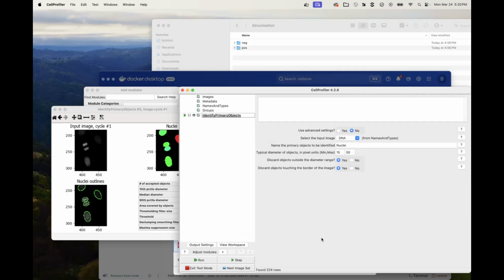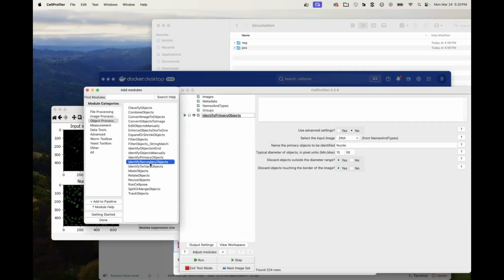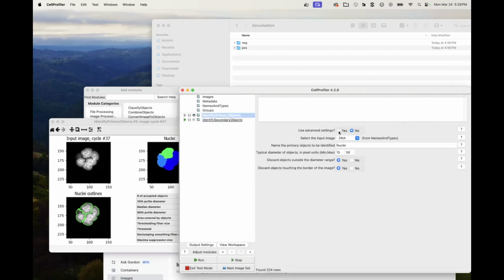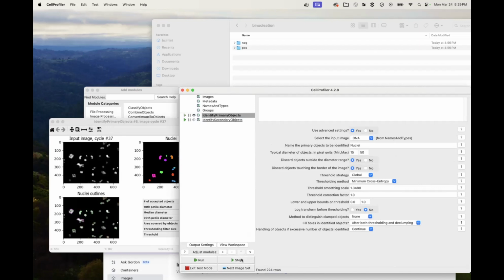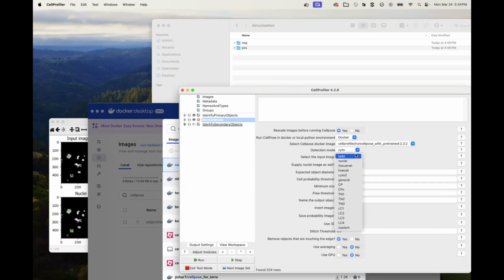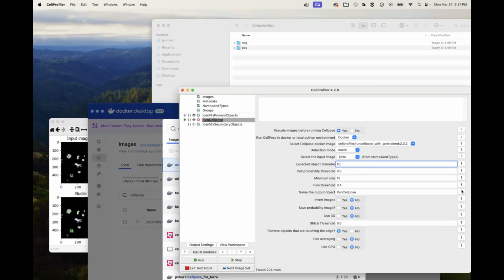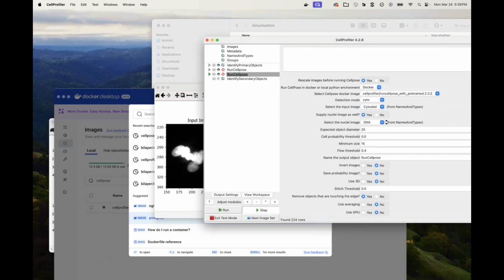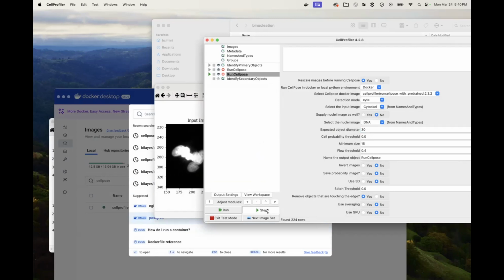Handling multinucleate cells in CellProfiler - AskErinDearBeth Episode 5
In this episode of Ask Erin/Dear Beth, Beth dives into the challenging situation of segmenting multinucleate cells in CellProfiler.

CellProfiler assumes that there is a one to one relationship between primary objects and secondary objects which is how we usually identify nuclei and cells (through the IdentifyPrimaryObjects and IdentifySecondaryObjects modules), respectively.  Beth and Erin talk through several different ways to "break" this assumption, and discuss how one would decide which "breaking" strategy to use when your cells have multiple nuclei.